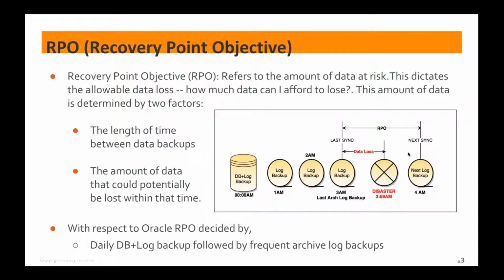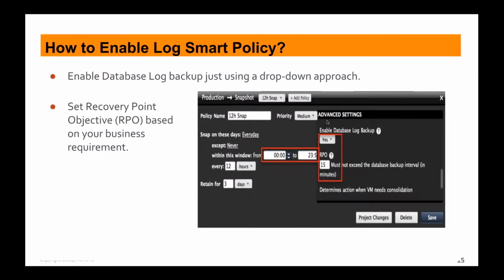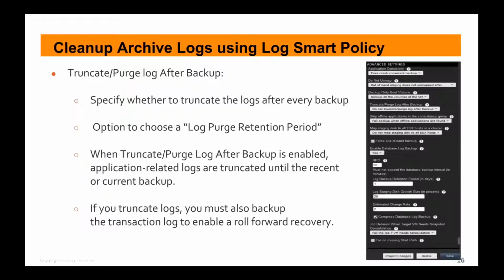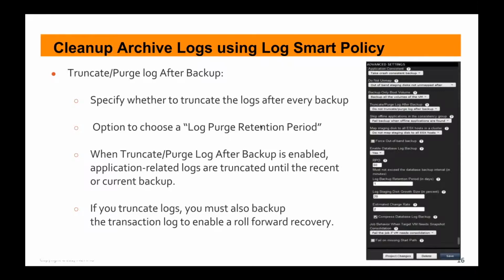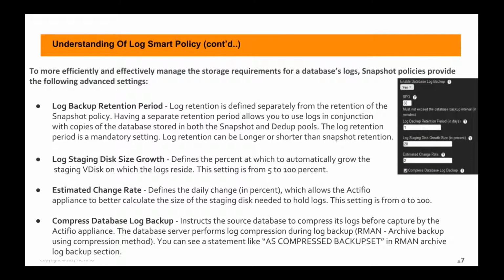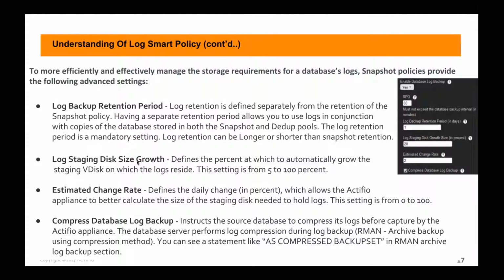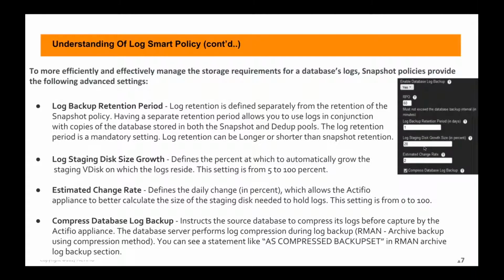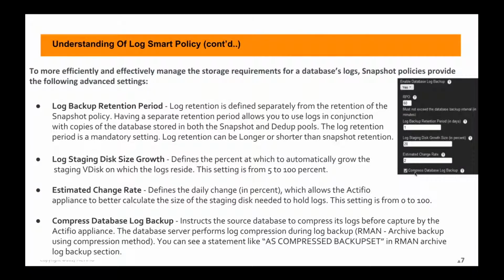Understanding and configuring log smart policies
This video is about Understanding and configuring log smart policies